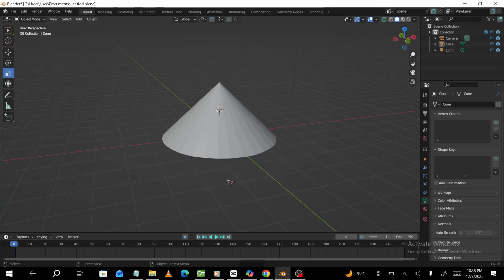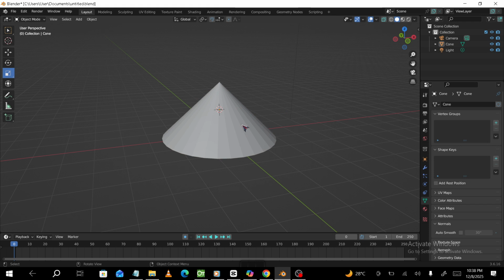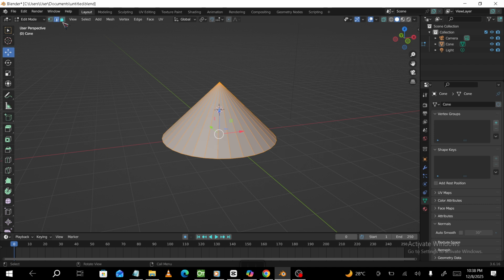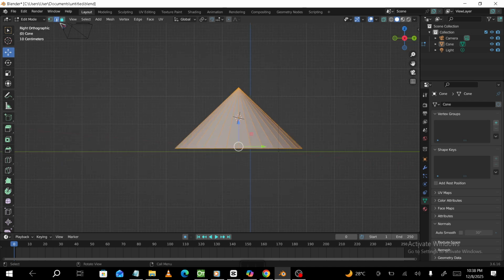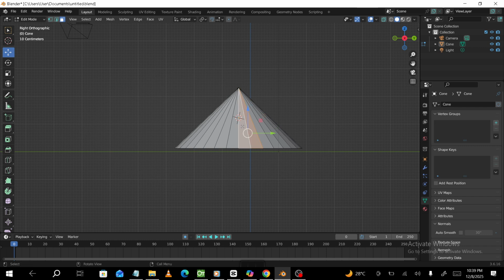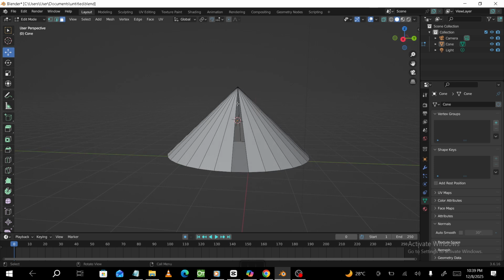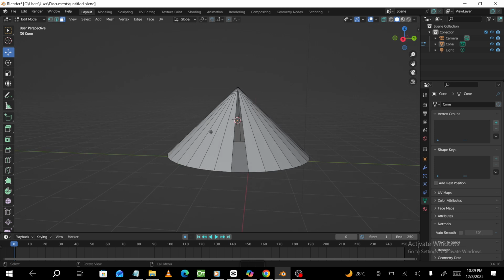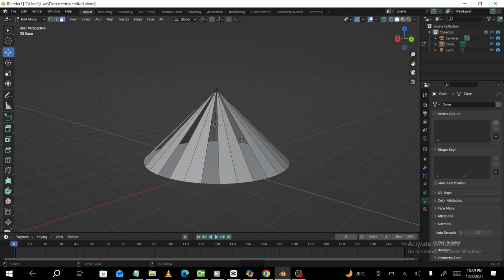How to Delete Faces in Blender 2026 (Dissolve & Mesh Cleanup Guide)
how to delete faces in Blender safely without ruining your mesh. In this updated 2026 tutorial, I’ll show you the different ways to remove faces in Edit Mode, including deleting faces, dissolving faces, and cleaning up leftover geometry.

You’ll learn when to delete vs dissolve faces, how to avoid holes or broken shading, and how to fix mesh issues after removing faces. This is essential for modeling, retopology, and mesh cleanup workflows.